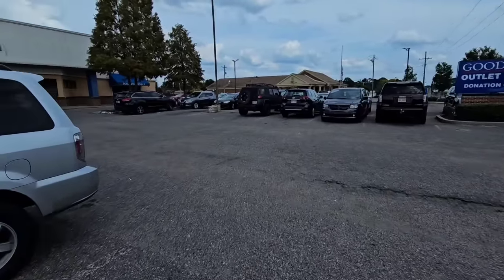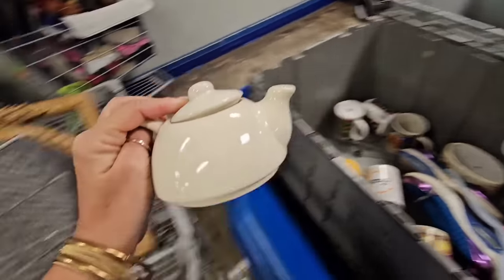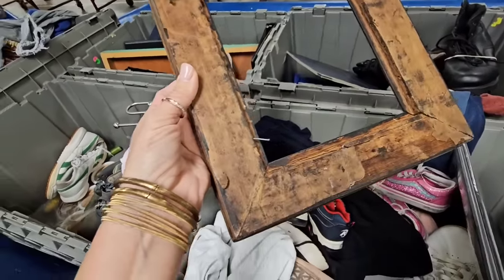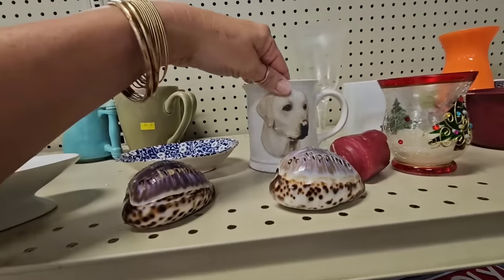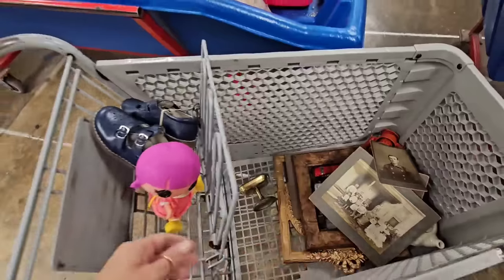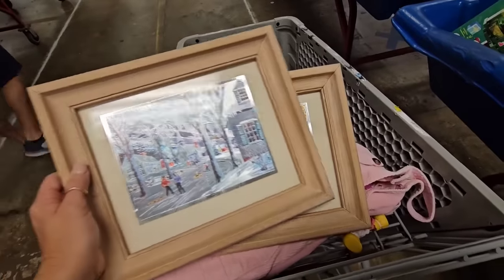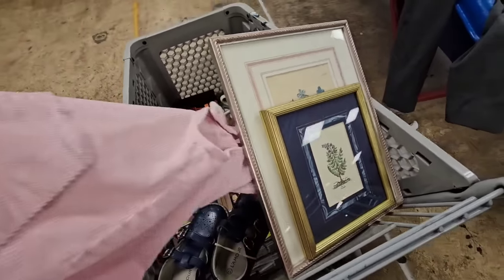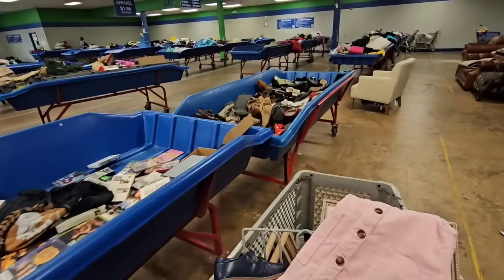Thrifting at the Goodwill bins, what did I find?